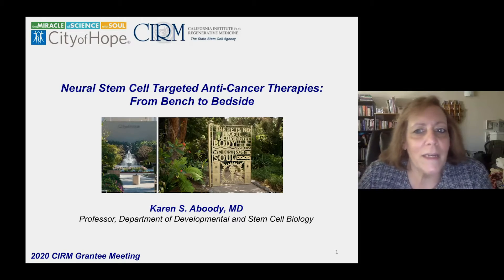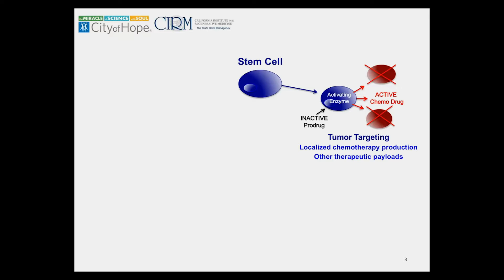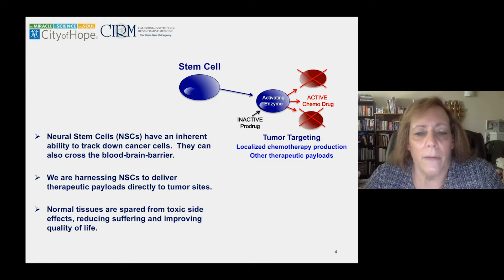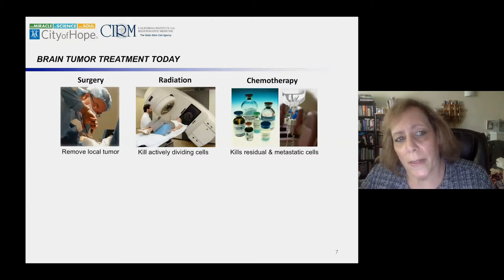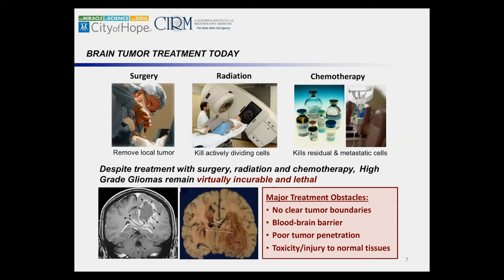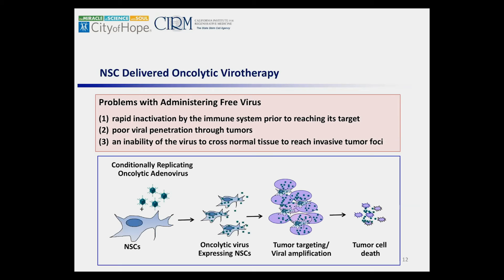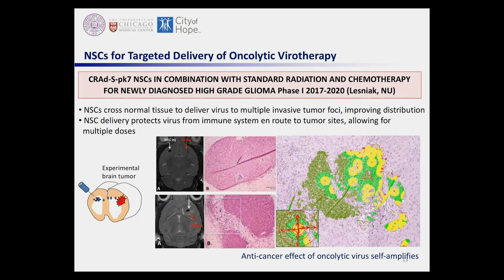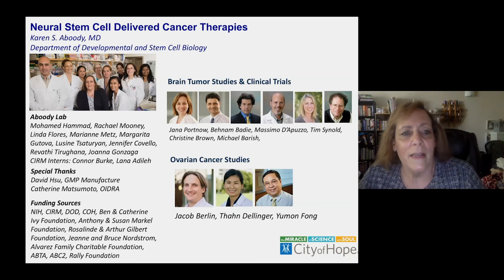Neural Stem Cell Targeted Anti-Cancer Therapies: From Bench to Bedside - Karen Aboody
Karen Aboody, MD
City of Hope

 Recorded on 09/15/2020. [Show ID: 36360]